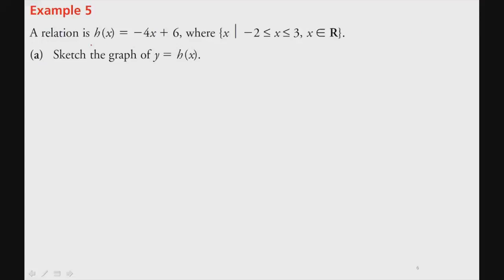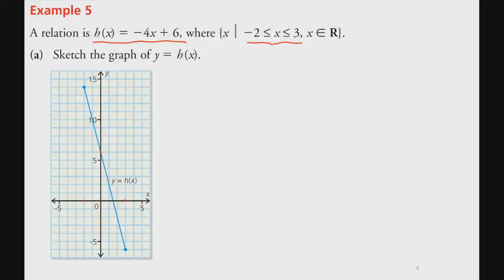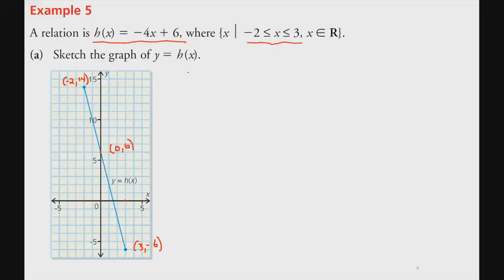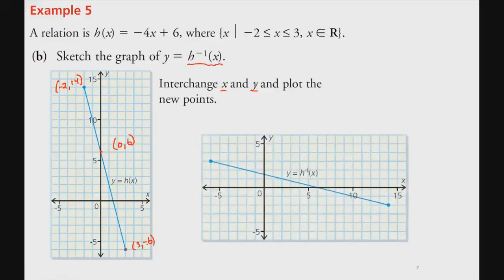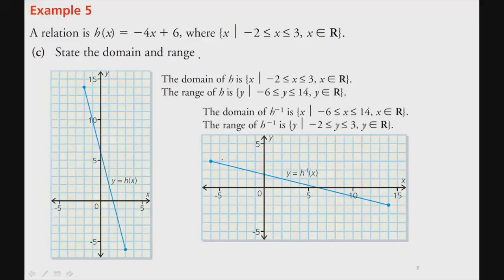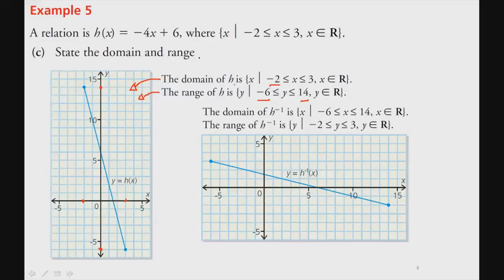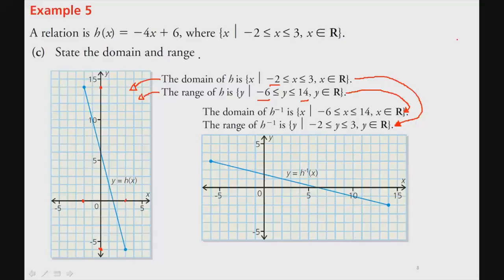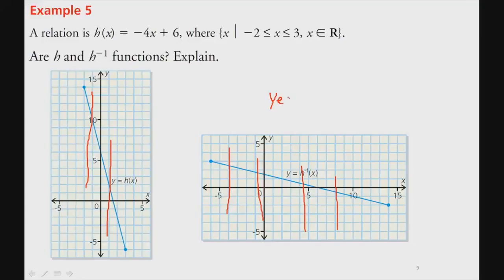Functions 10: Inverse Function Graph